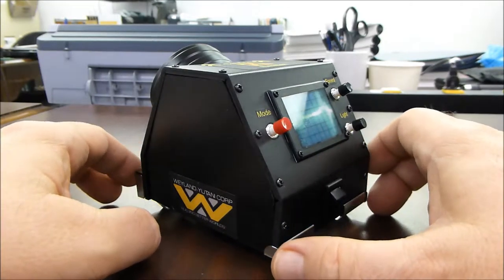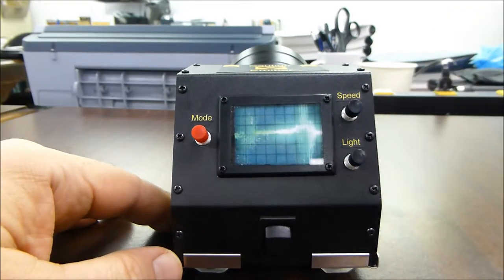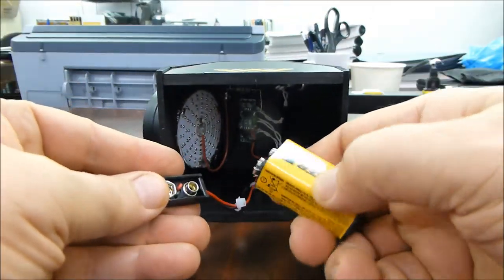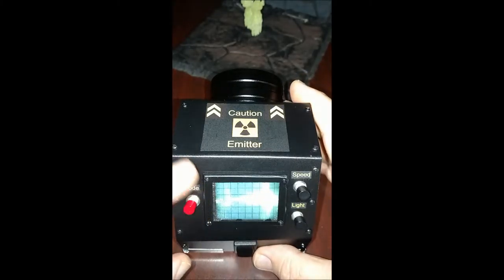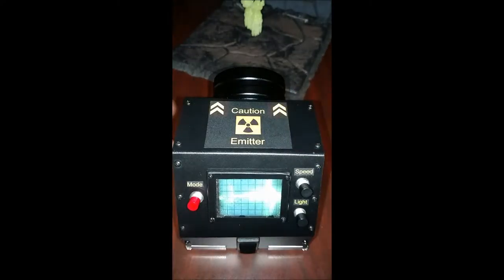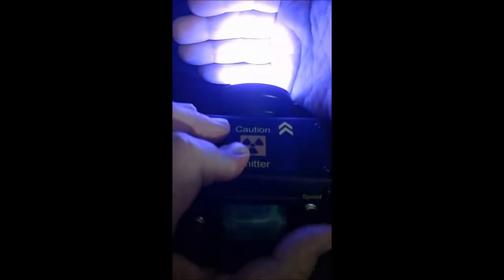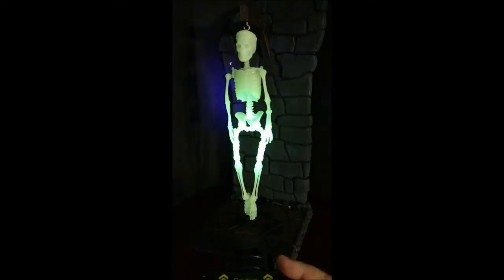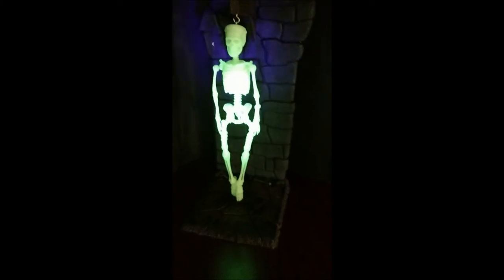Weyland Yutani UV Scanner 100316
Custom made sci-fi scanning equipment including 51 UV leds and animated control electronics.